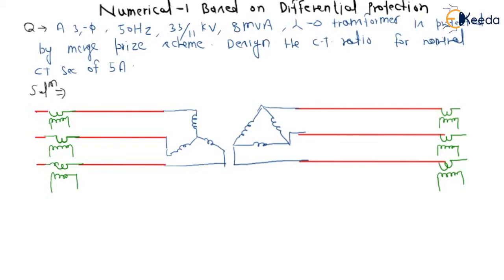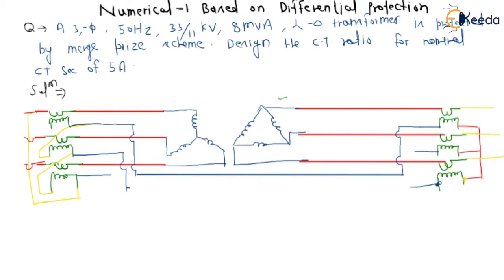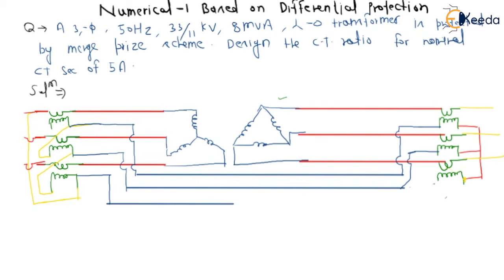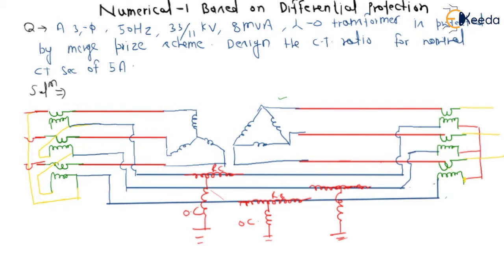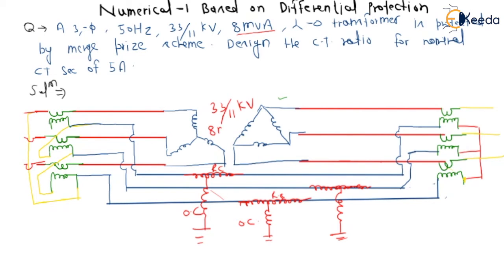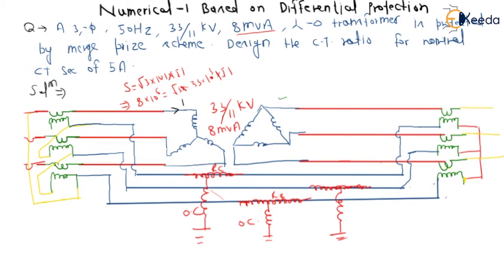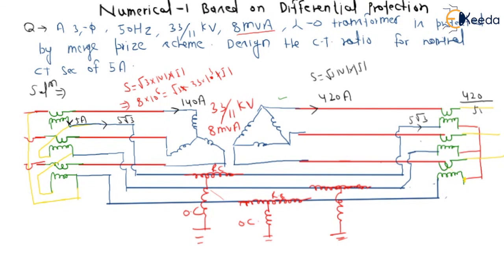Numerical 1 Based On Differential Protection